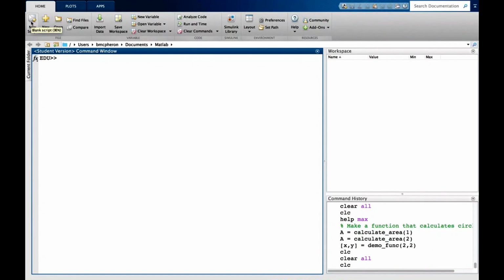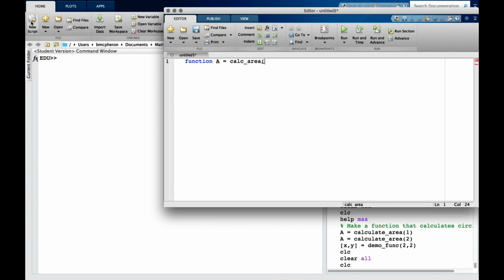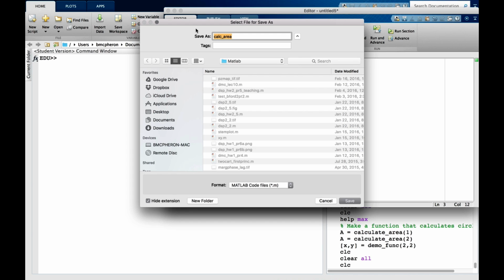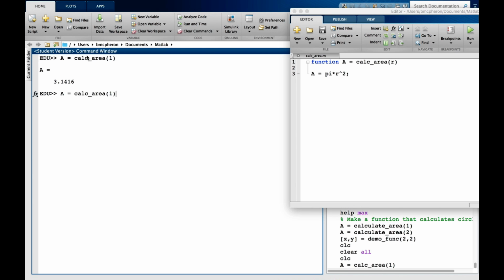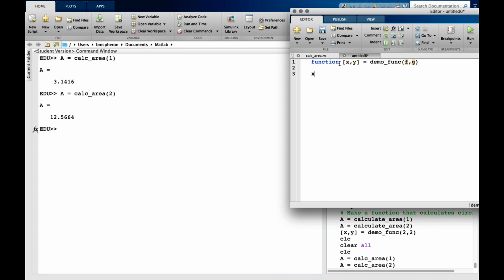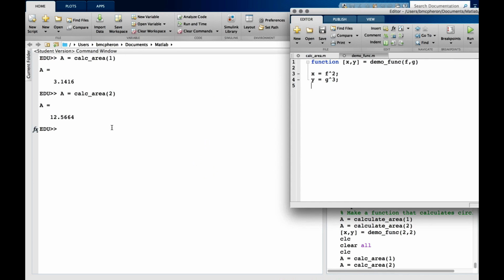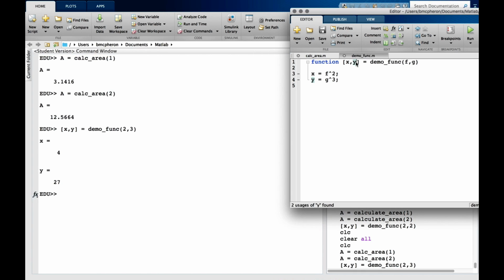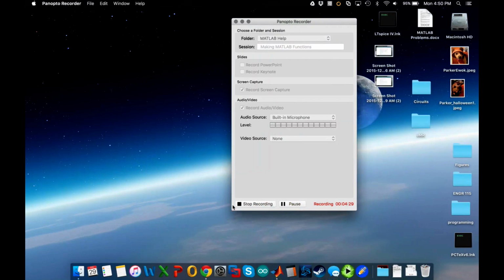Making MATLAB Functions - How To Ep. 32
This video is a short tutorial on how to make functions in MATLAB.